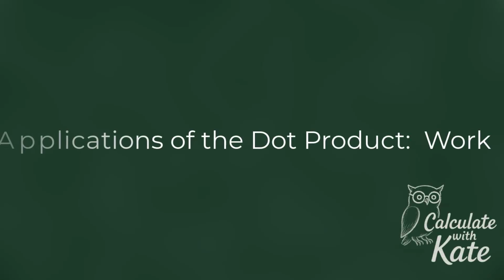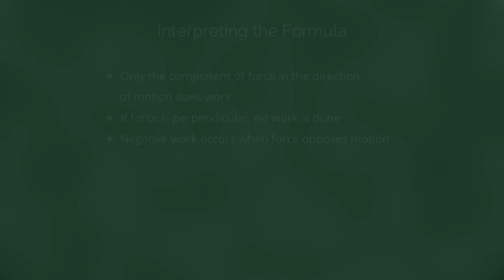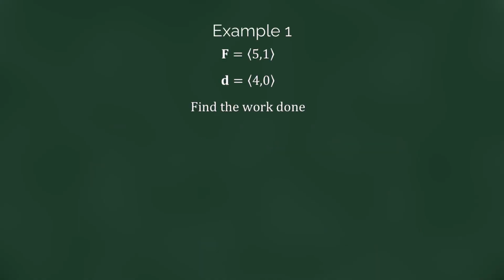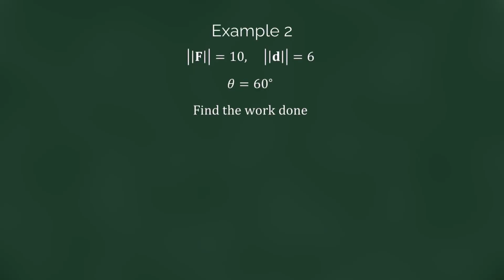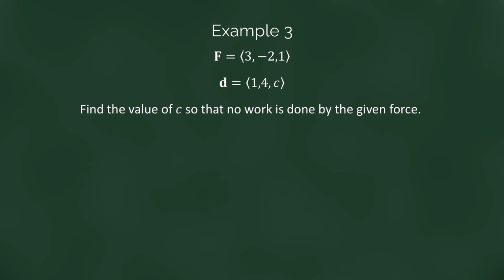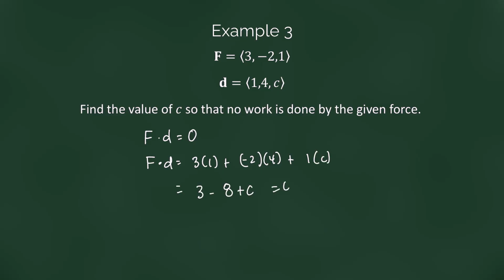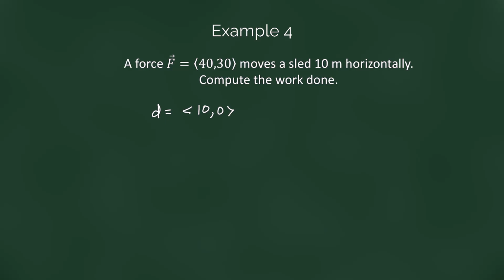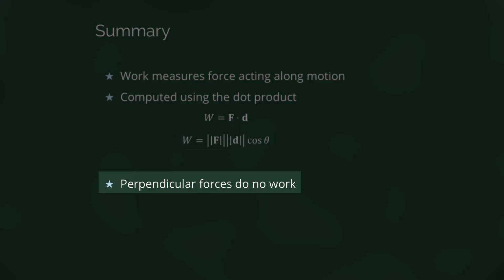Applications of the Dot Project- Work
In this Calculus 3 video, we learn how to compute work using the dot product. Work is a physical quantity that measures how much a force contributes to motion, and in multiple dimensions it is naturally computed using vectors.

We begin by reviewing the idea of work from single-variable calculus, then extend it to three dimensions by introducing the dot product of force and displacement vectors. The video emphasizes the geometric meaning of the dot product and why only the component of the force in the direction of motion contributes to the work done.

The lesson includes several worked examples, such as:
• Computing work when force and displacement are constant vectors
• Finding work using a force vector and a displacement vector
• Interpreting negative, zero, and positive work
• Connecting work to the angle between vectors

This video is ideal for students in Calculus 3 or Multivariable Calculus, especially those studying applications of vectors and preparing for topics like line integrals.

Topics covered in this video:
★ Review of the dot product
★ Definition of work in vector form
★ Computing work using force and displacement
★ Geometric interpretation of work

This lesson pairs well with videos on vector projections, line integrals, and work done by variable forces.
00:00 Introduction
00:09 The Big Idea
00:32  The Definition of Work
01:20 Example 1
02:05 Example 2
03:06 Example 3
04:08 Example 4
05:01 Summary